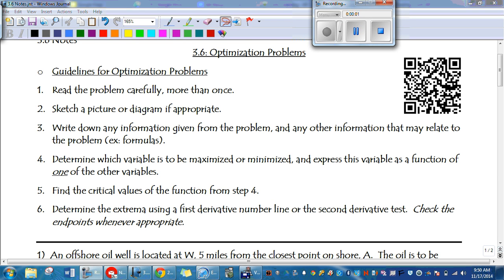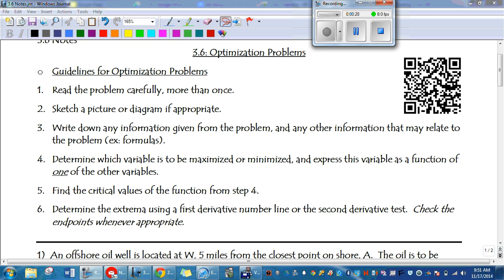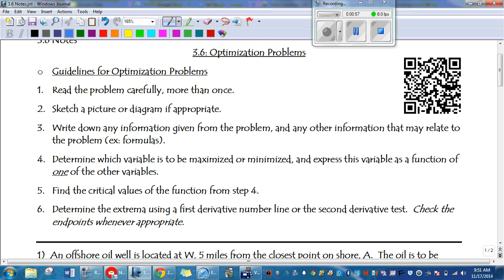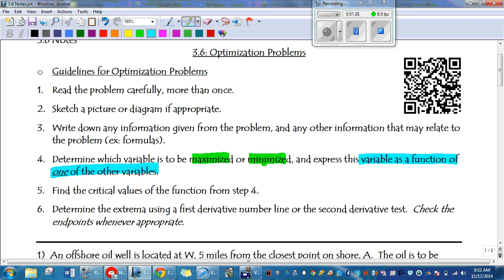Calculus 3 6 Notes Intro